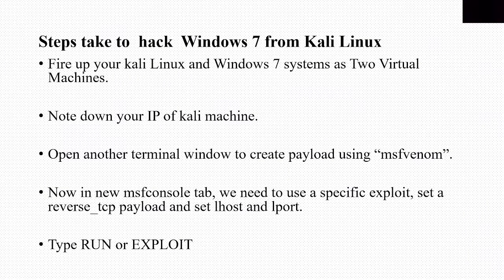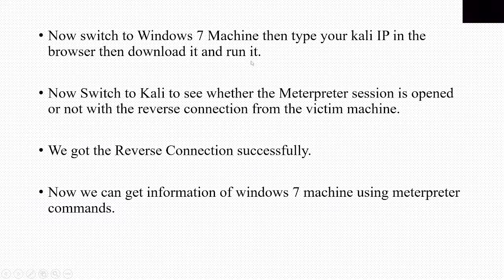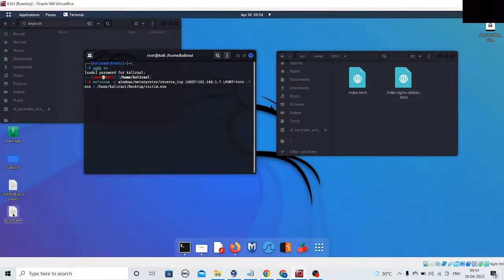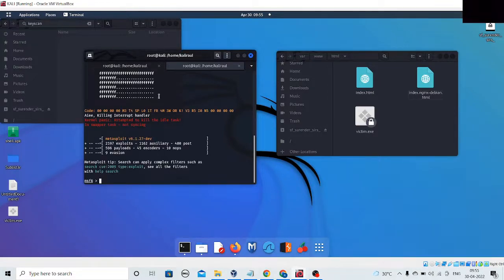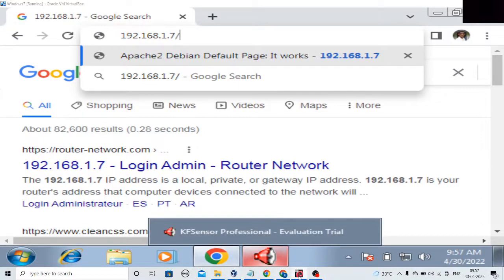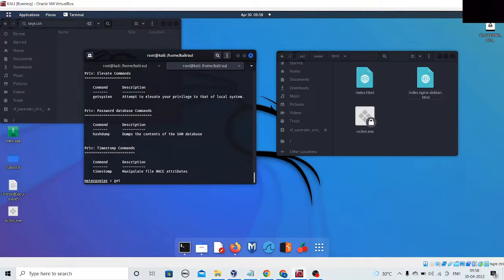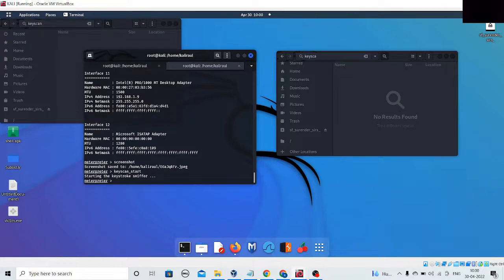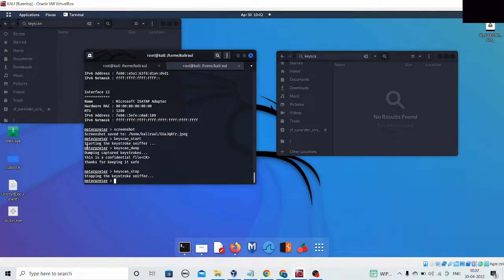Rahul VideoLog 2